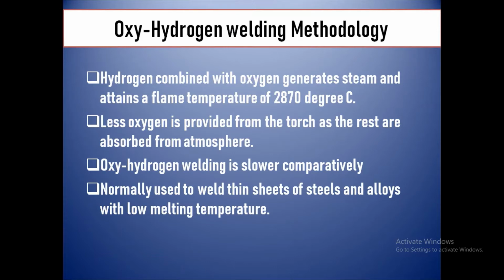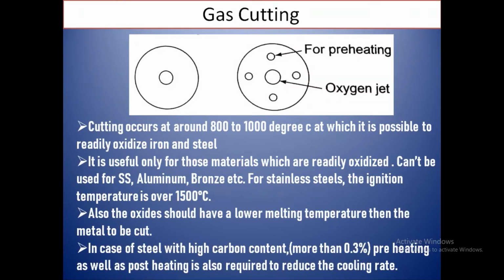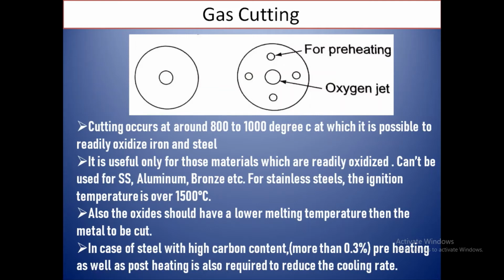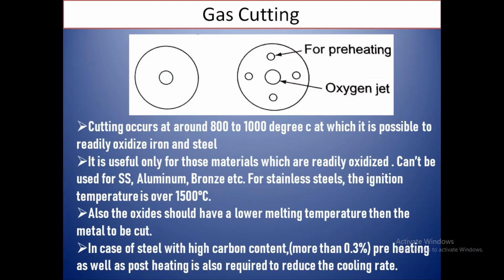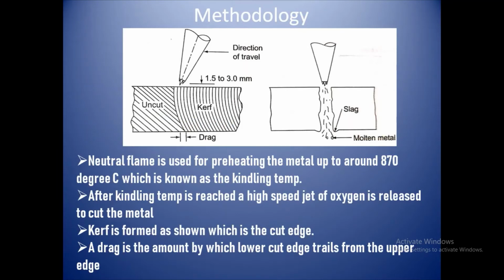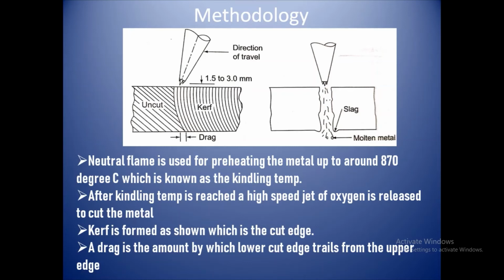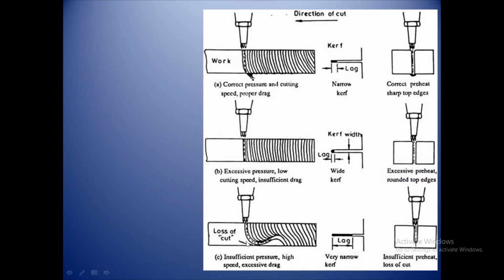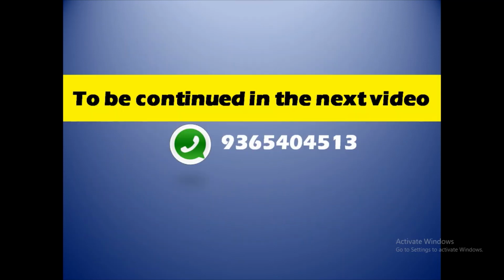Oxy Hydrogen welding and Gas Cutting process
Discussion on Oxy Hydrogen welding and Gas Cutting process
By-
Pinak Pani Baruah
Assistant Professor
GIMT-Tezpur